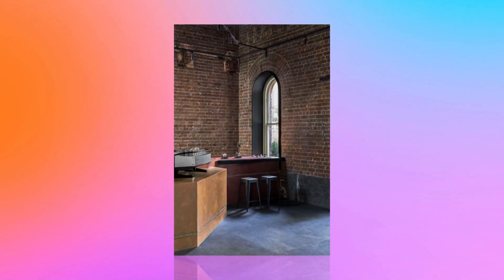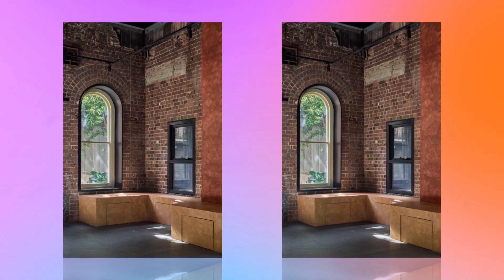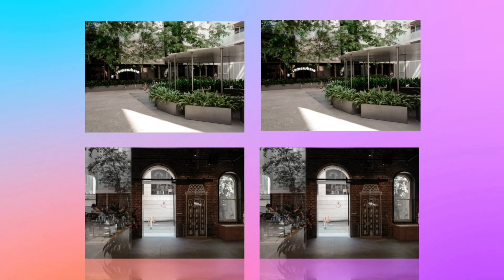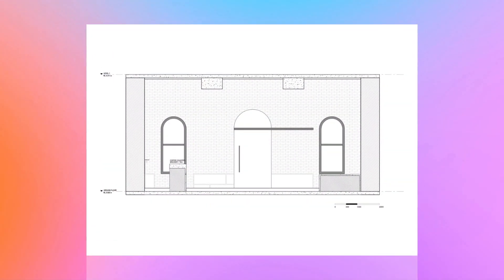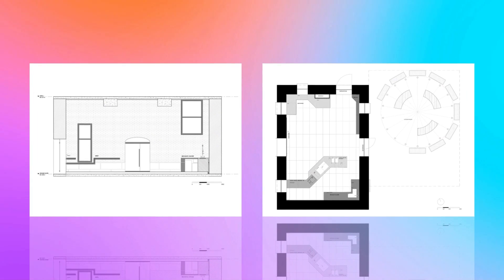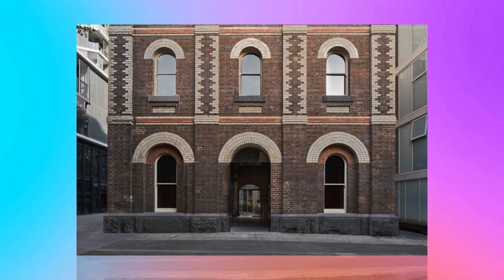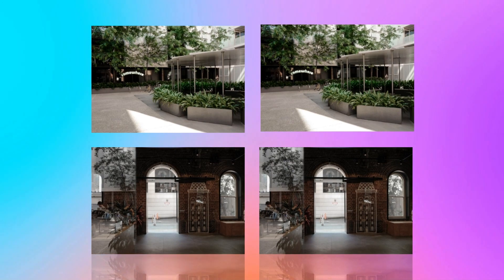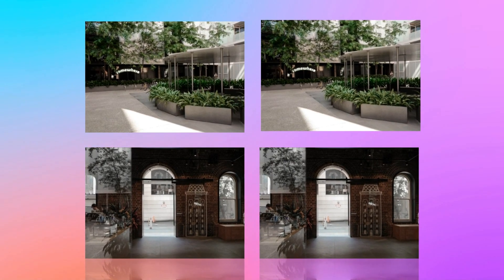ULA Cafe By SuiL In COLLINGWOOD, AUSTRALIA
ULA café is located in the former Yorkshire Brewery Tower in Collingwood and embodies a blend of old and new. The design showcases the coexistence of history, present and future while preserving the heritage building's significance and brewery culture.

The client's vision is to transform a heritage space into a neighborhood café, leveraging the unique opportunities presented by the original building elements. Our design approach aimed to create new gestures in response to existing features and coexist timelessly. The newly built forms reflect individual windows and doors, bridging connections between the inside and outside.

Archi Studio

Architects: SuiL
Area: 150 m²
Year: 2022
Photographs:Peter Clarke Photography
Manufacturers:  Luxury Concrete, Signorino
Builder: SGW Construction
Project Team: Jingcong Liu, Songyun Sui, Ke Chen
Client: ULA Café
City: Collingwood
Country: Australia